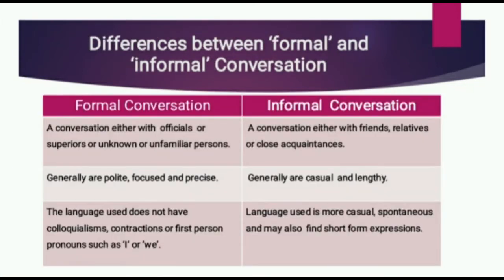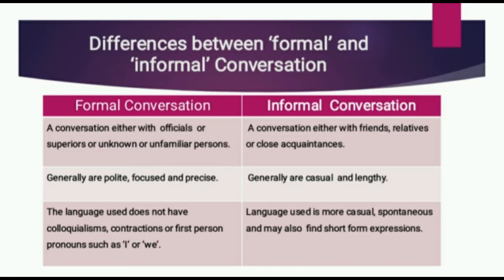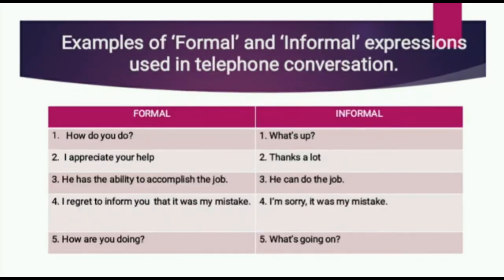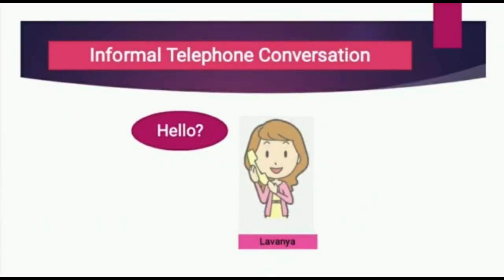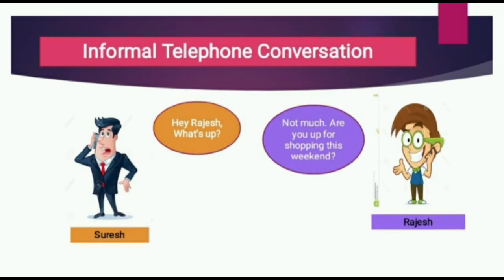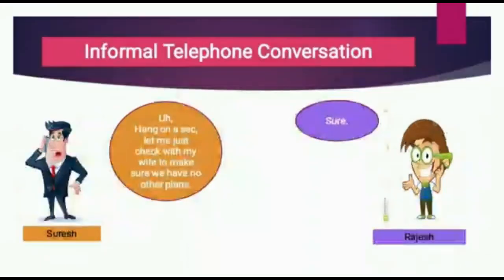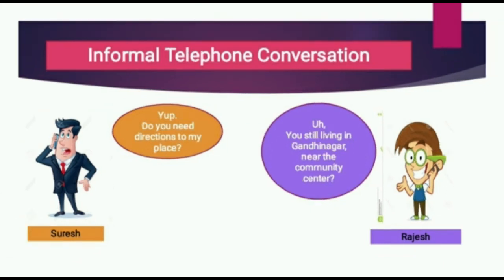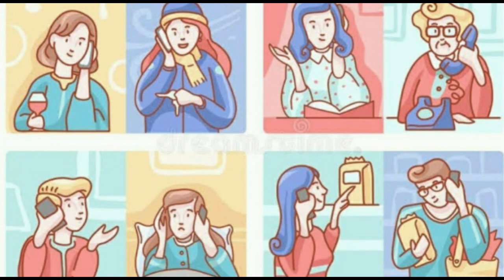8. Informal Telephonic Conversation - Functional English - Class X